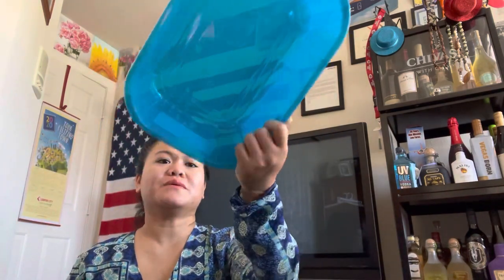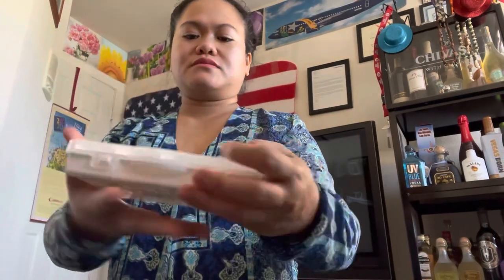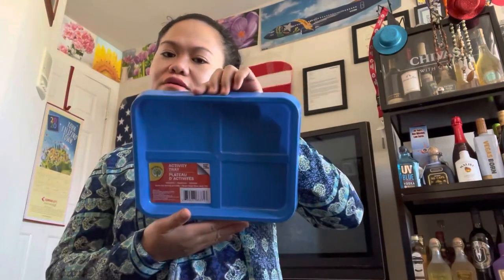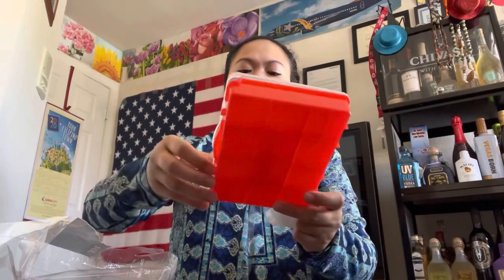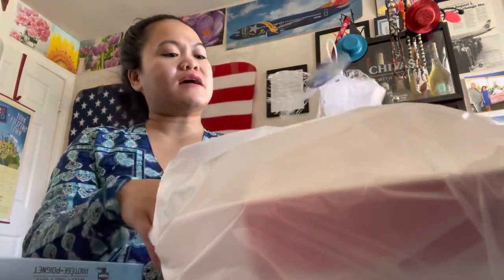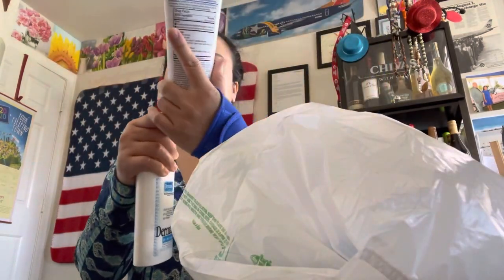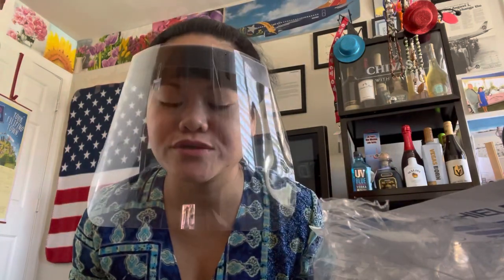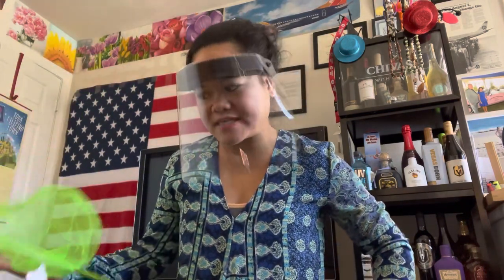DOLLAR TREE ITEMS (each item is $1) | USA Dollar Store@mamabebQ